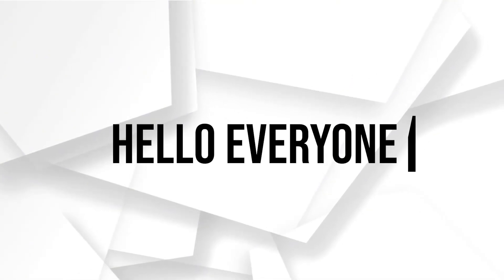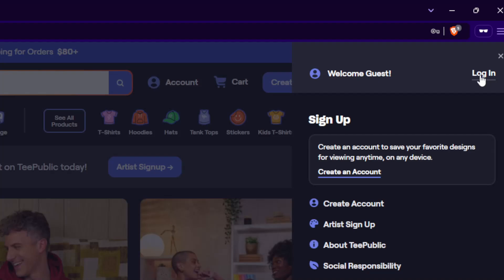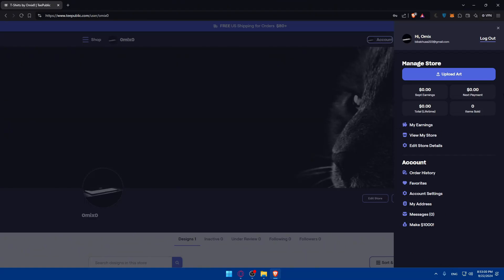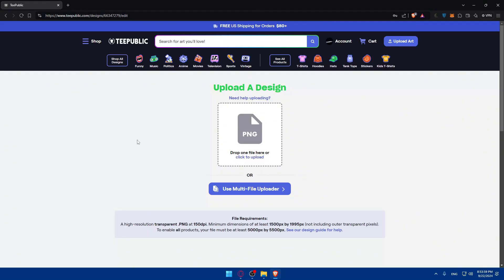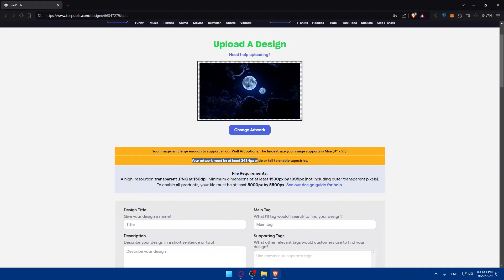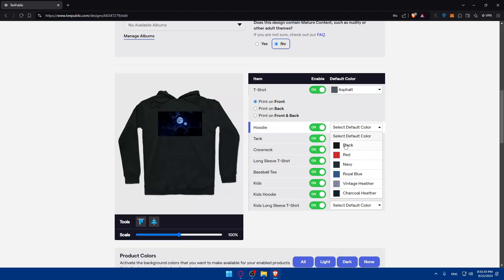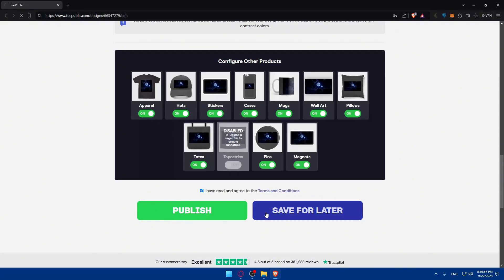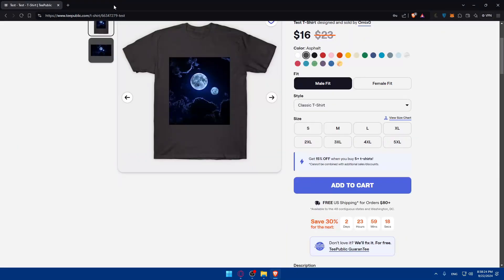How To Upload Design on Teepublic 2024! (Full Tutorial)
Today we talk about upload design on teepublic,teepublic tutorial,teepublic,teepublic tips